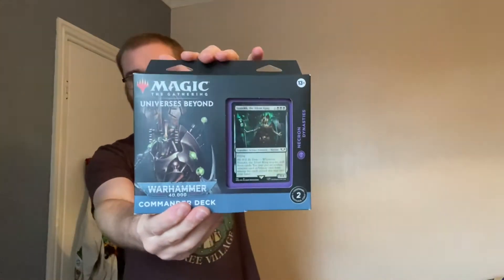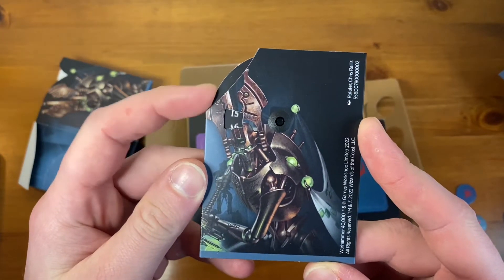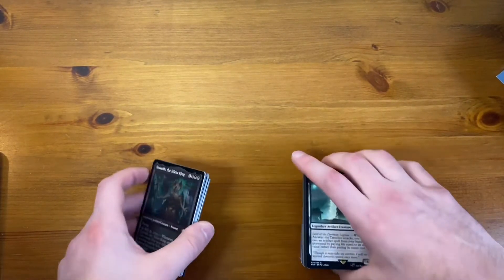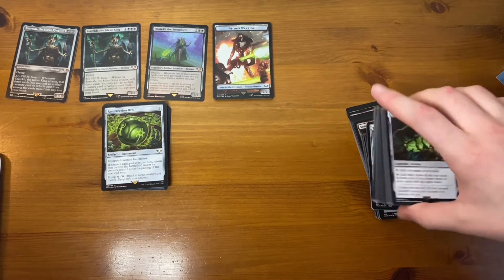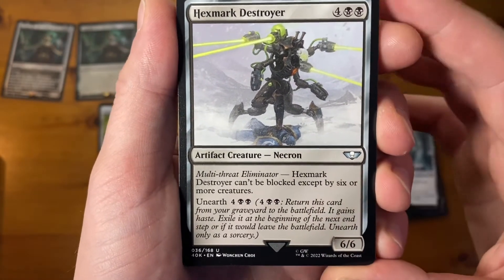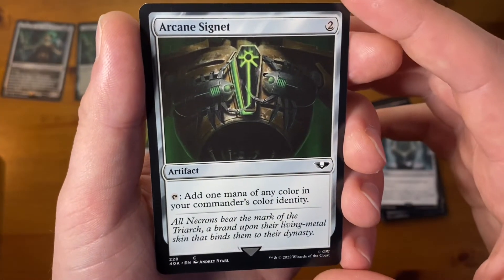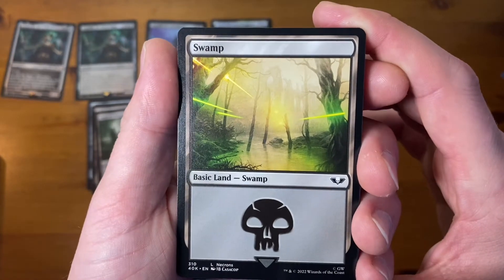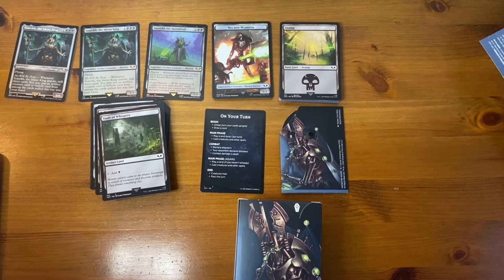Necron Magic The Gathering - Warhammer 40k Commander Deck - Opening and First Look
This is my first Magic The Gathering video. Hopefully you like it and I haven’t said anything silly. It is of the Necron Commander Deck which Wizard Of The Coast has just released. They are amazing!!

LINKS
If you’re interested in seeing any of my other works, click on this link and you’ll be taken to a bunch of my other social media’s and ways to support me

This is a fantastic way to support me and doesn’t cost you anything! All you have to do is click the links below (or use my linktr.ee link) and you’ll be directed to either @elementgames_ ‘s or @Nobleknightgames websites. These links, if used, give me a kick back from things you buy but at no extra cost to you at all!